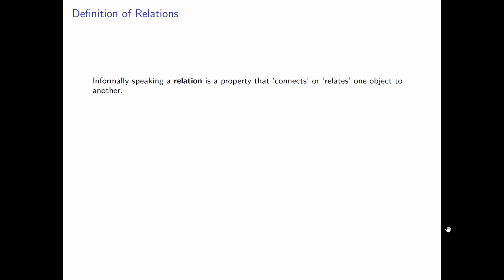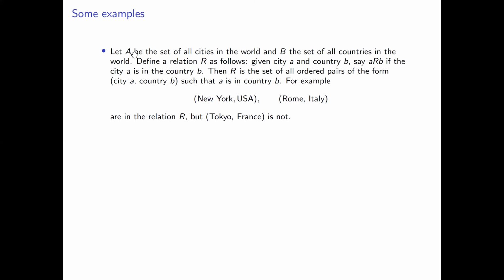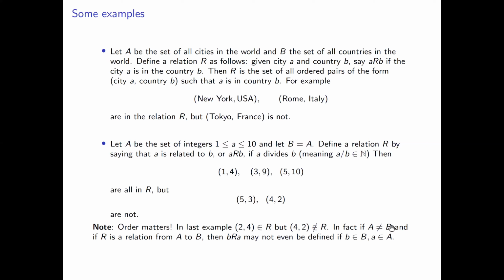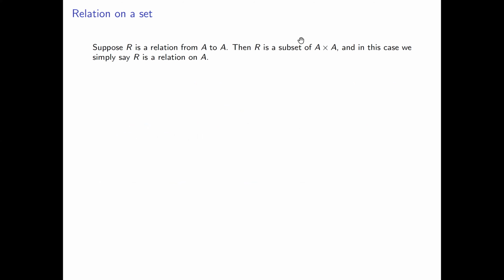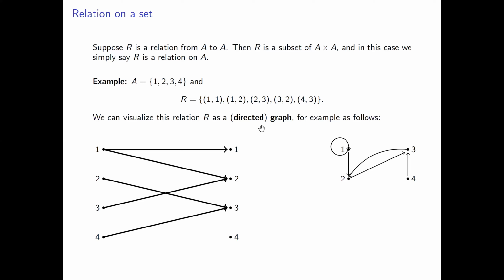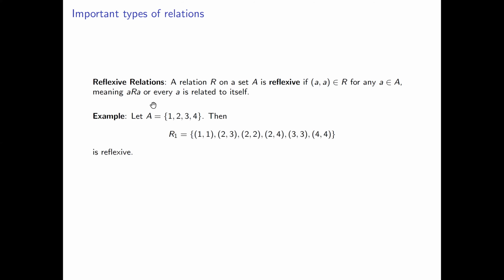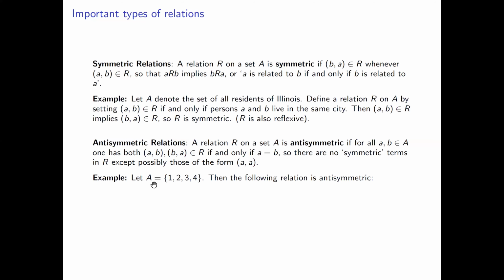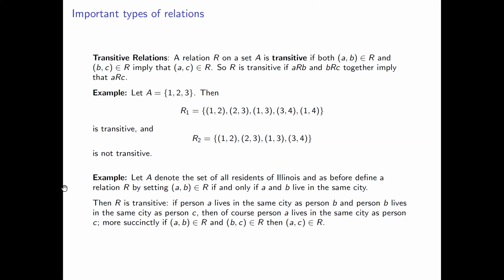Lecture 5: Introduction to relations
This lecture is an introduction to mathematical relations. It covers 9.1 and 9.3 in the textbook.